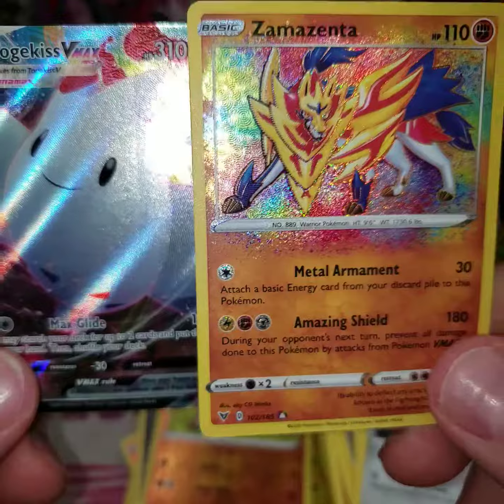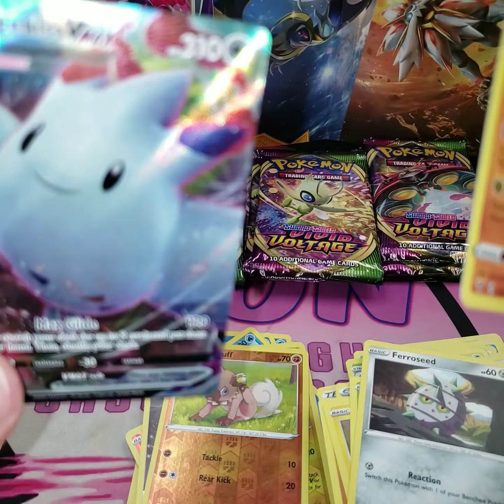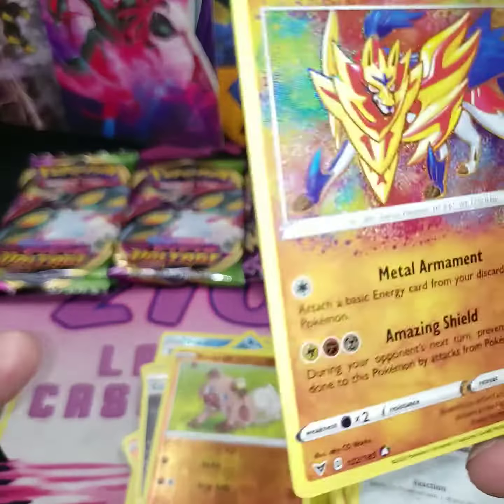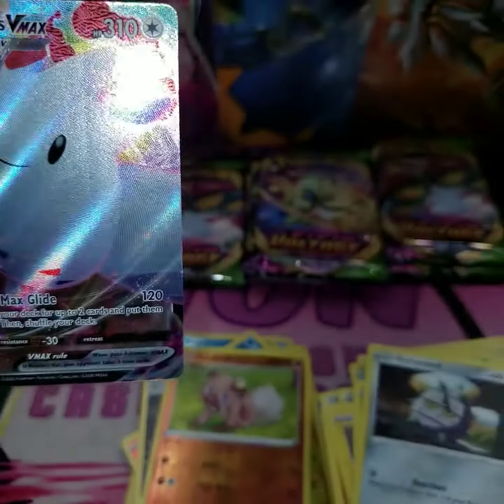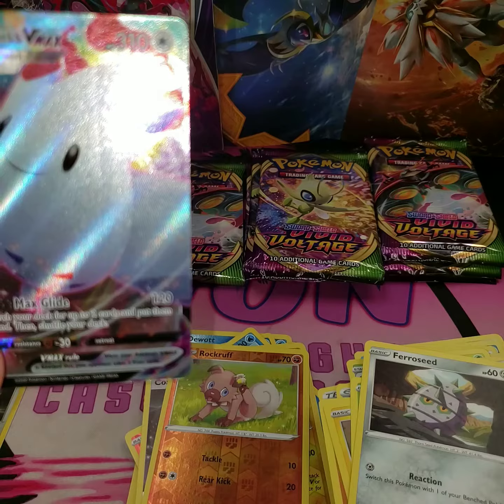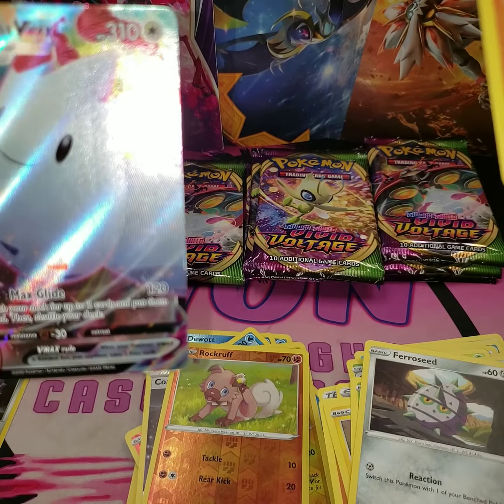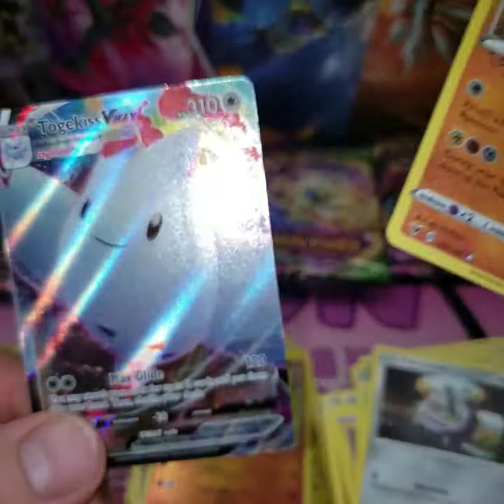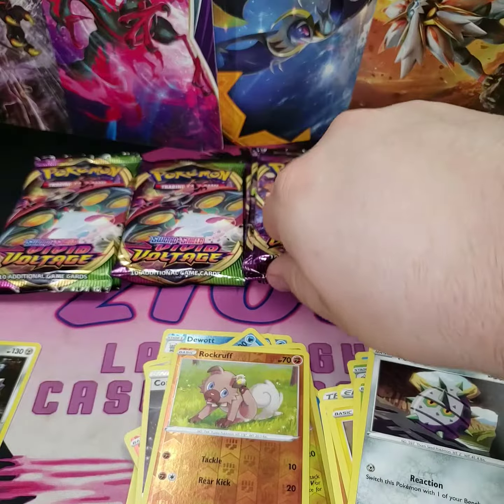Spicy Vivid Voltage pack!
Get a double whammy in this voltage pack!